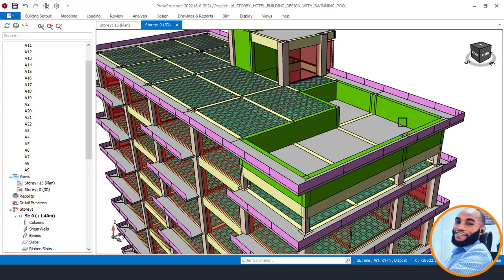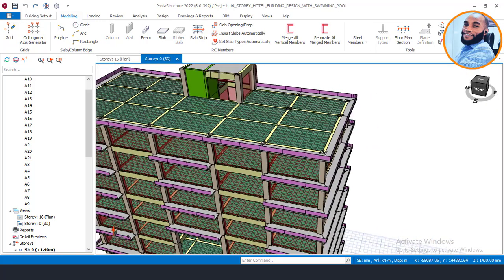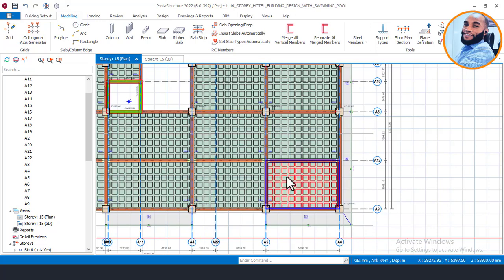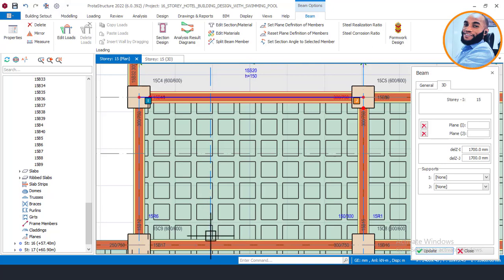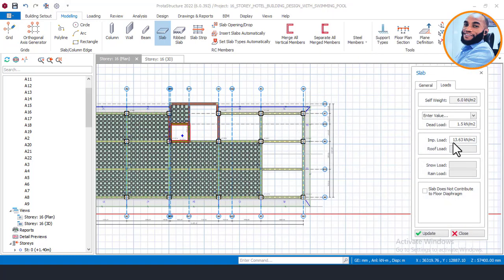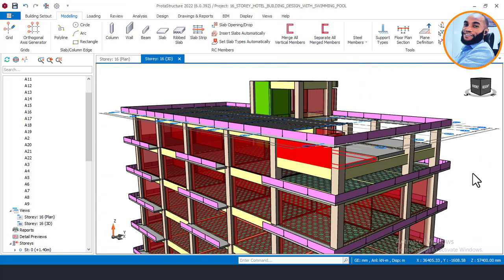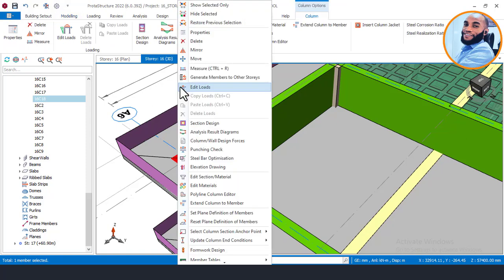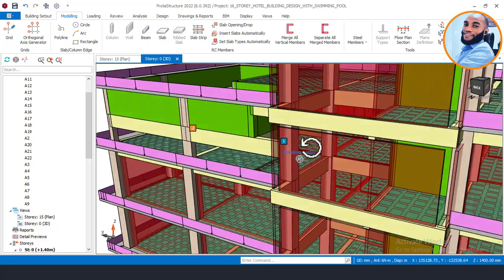PART 11 - 16 STOREY HOTEL BUILDING DESIGN IN CIVIL ENGINEERING USING PROTASTRUCTURE 2022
Getting Our Course video on this you will learn how to design completely a 16 Storey Reinforced Concrete Building Design and Detailing using ProtaStructure.

 - Design Code Used:
This Building shall be Design to EuroCode 1, 2 & 8 ( Design to euroCode).

- Next Bonus:
In my next video i will:
1) Design to ACI Code
2) Design to BScode